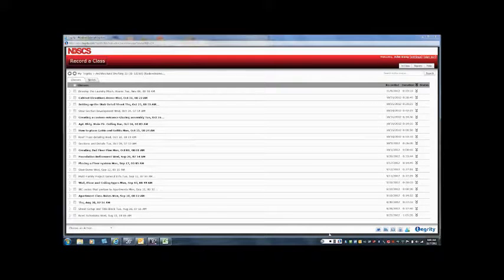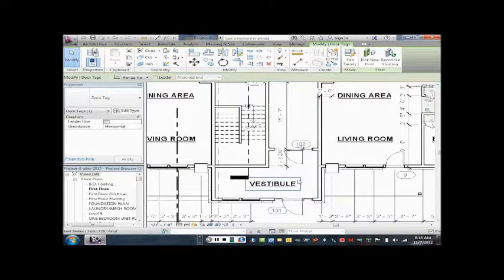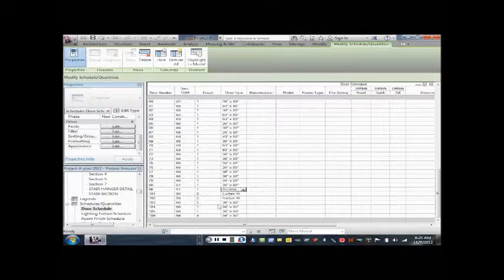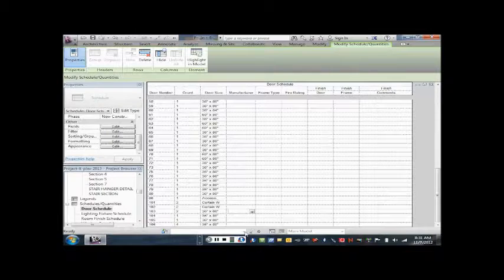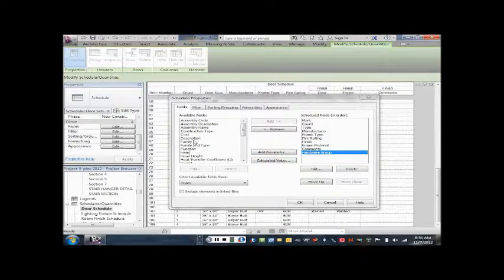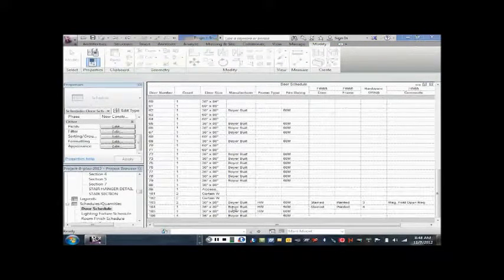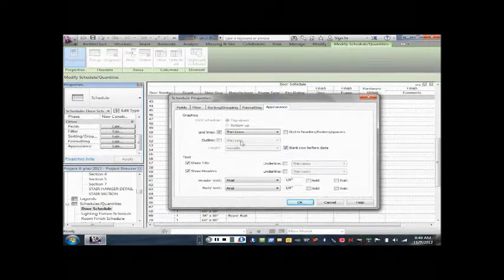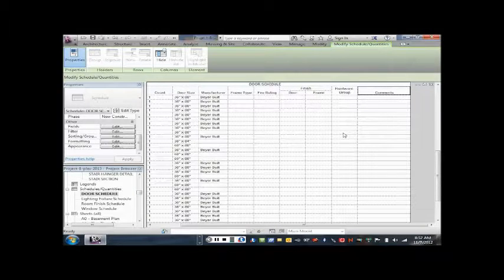Door Schedule Part 1